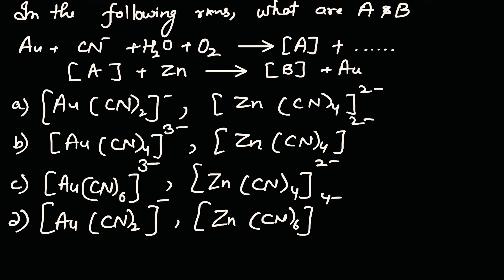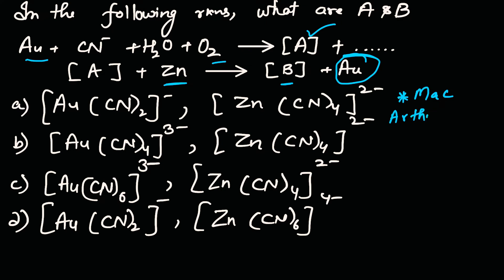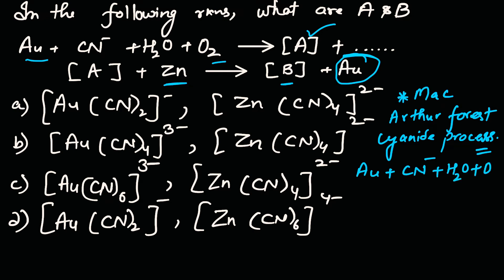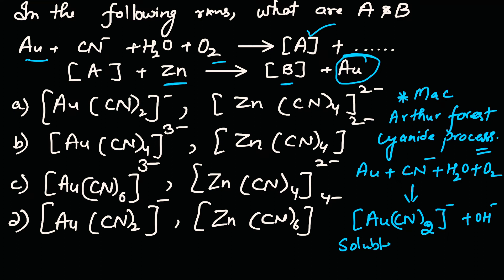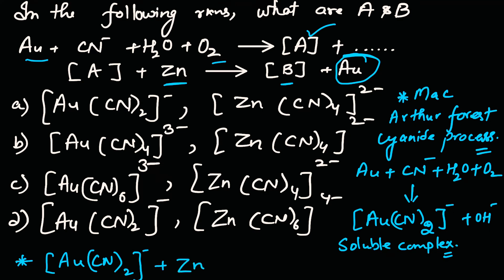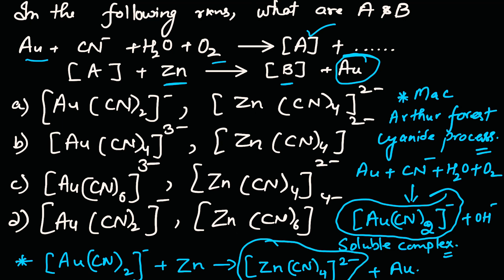Gold Cyanidation | Mac Arthur Forrest Cyanide Process | Metallurgy | Learn through Mcq 🔥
Multiple choice question on extraction of gold involving Mac Arthur forrest cyanide process .
First gold ore is leached which is named as cyanide process or gold cyanidation or Mac Arthur Forrest Process to form a soluble complex . The metal in the complex is then treated/ reduced or displaced by more electropositive metal e.g Zinc .
This process of extraction of metals by dissolving the metal ore in a suitable chemical reagent and then displacement of metal by a more reactive or electropositive metal is named as hydrometallurgy.